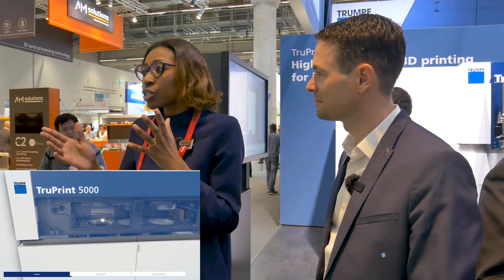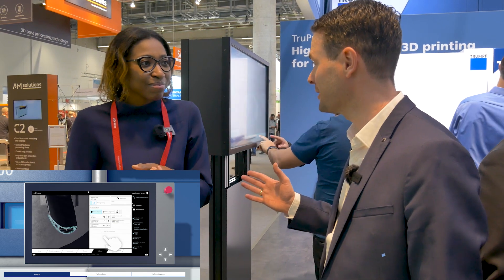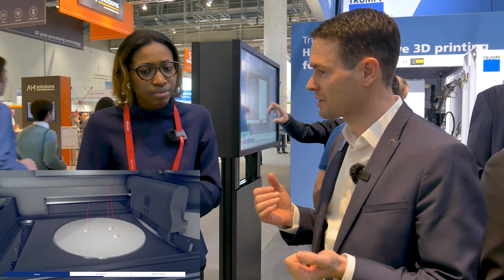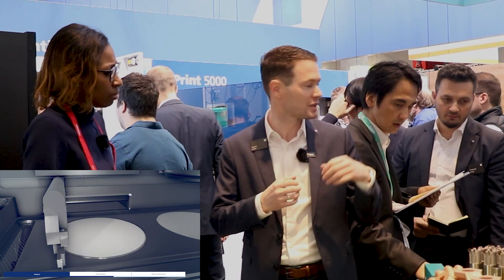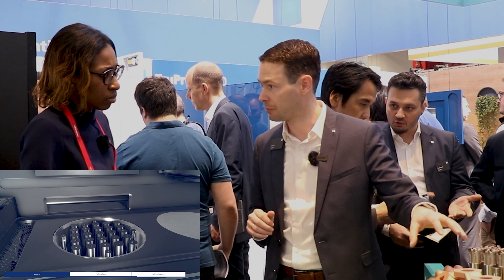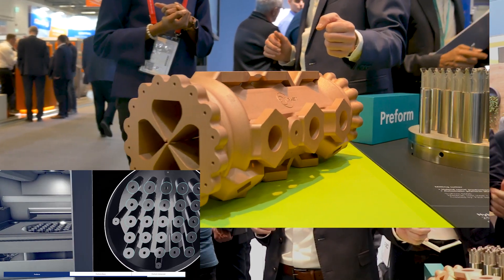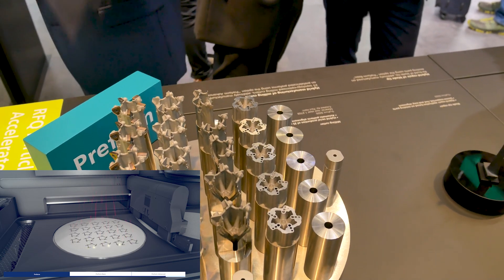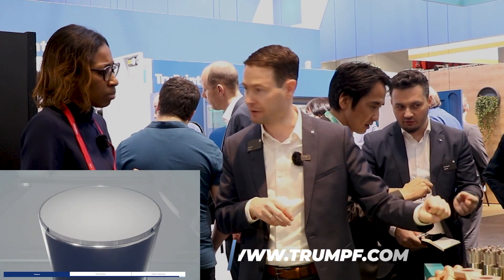Formnext 2022 - Trumpf : Applications that enable Additive Manufacturing to deliver on its promise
Trumpf on the type of applications that enable Additive Manufacturing to deliver on its promise